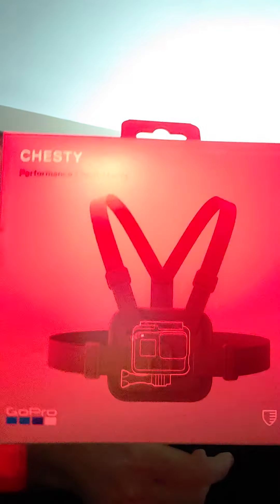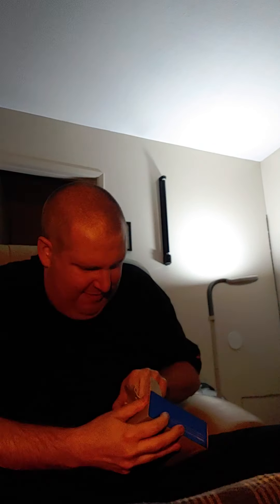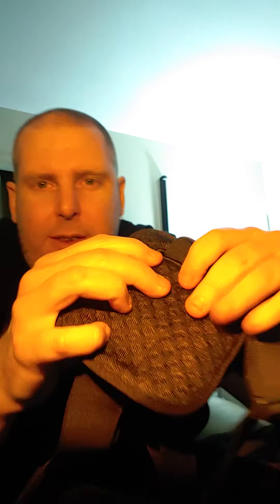gopro chesty unboxing (flashing lights warning)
its cool i like this and lifetime warranty